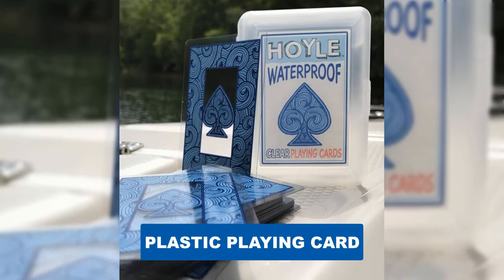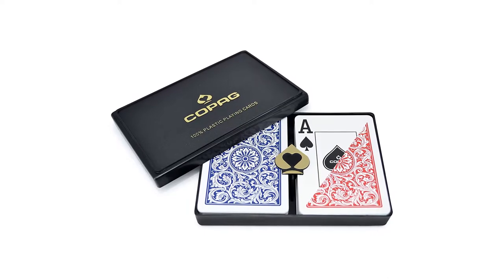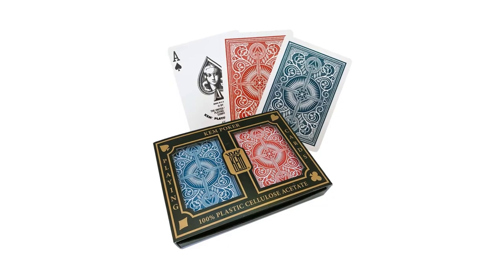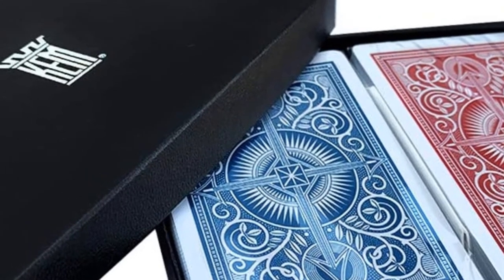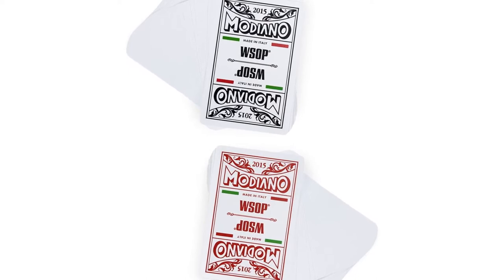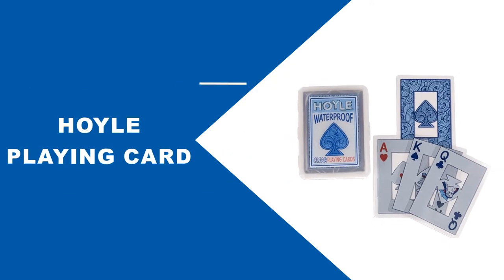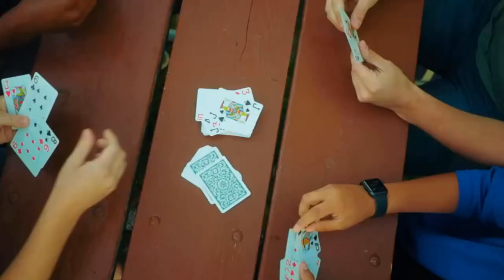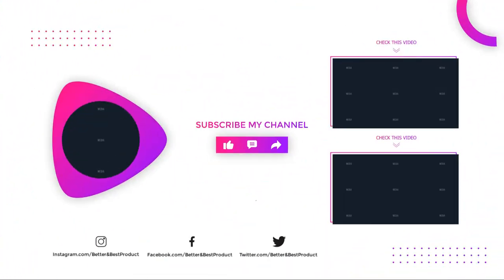Best Plastic Playing Cards Reviews 2024 [Top 6 To Buy From Amazon]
Best Plastic Playing Cards 2024

In This plastic playing cards Review Video, We Will show you 6 top-rated plastic playing cards to buy in 2024.  We made this list based on our personal opinion based on their price, quality, durability, brand reputation, User Feedback and other related issues.

See update price & customer reviews of top 6 plastic playing cards:

►Product Links◄ --
Copag 1546 Design 100% Plastic Playing Cards
Kem Playing Cards Arrow Red and Blue
Modiano 2015 World Series of Poker Plastic Playing Cards
Bee Club Special Playing Cards
Hoyle Waterproof Playing Cards
Are you searching for the best plastic playing cards 2024?

If so, then you are in the right place for getting essential information on Plastic playing cards 2024?

In this best quality Plastic playing cards review video, we will show you top rated Plastic playing cards to buy in 2024.

Jump to the Section:
00:00 Introduction.
00:52  Copag 10-P7038j Reviews.
01:42  Kem Arrow Playing Card Reviews.
02:27  Modiano Playing Card Reviews.
03:09  Bee Club Playing Card Reviews.
03:51  Hoyle Playing Card Reviews.
04:28  Copag 10-P9971j Reviews.